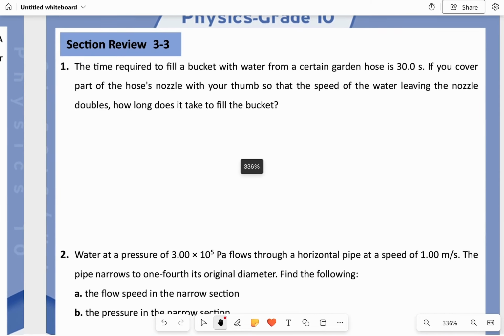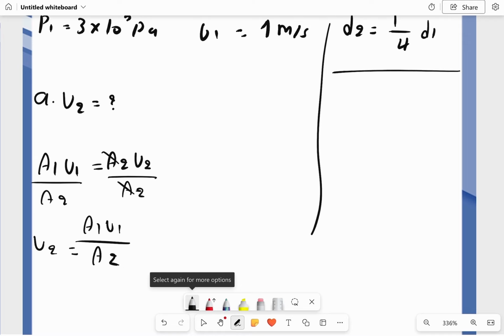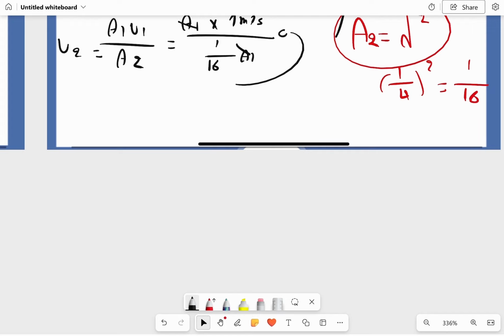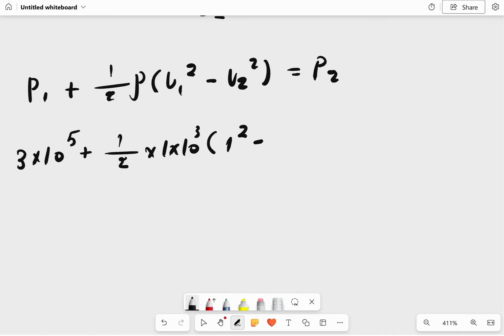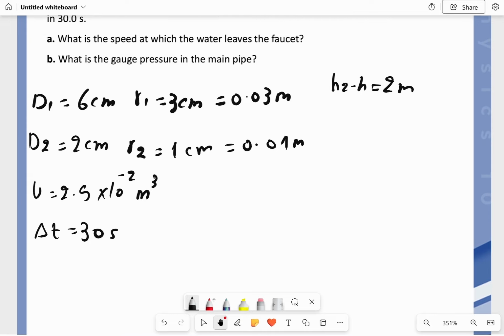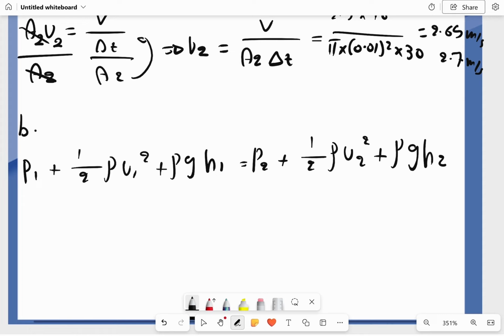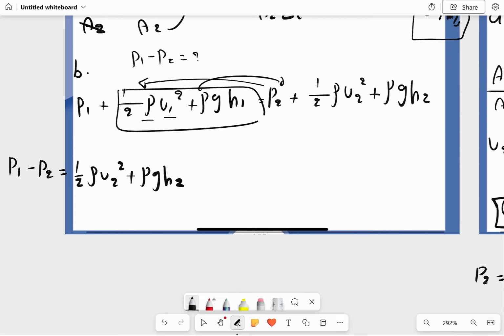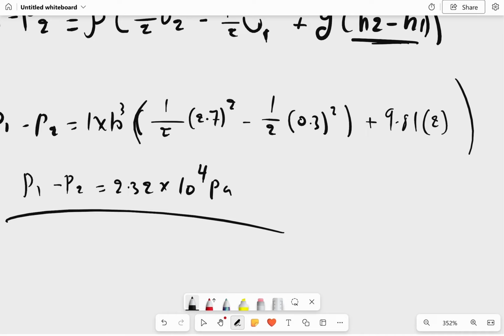Grade 10 Physics-Chapter 3-section 3-3 review-فیزیایی پۆلی ١٠-مەنهەجی ئینگلیزی